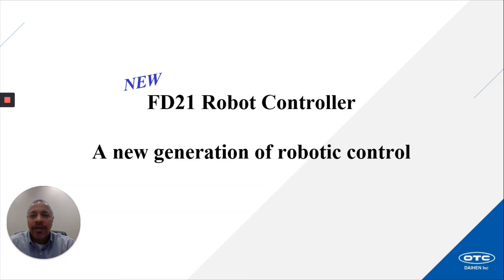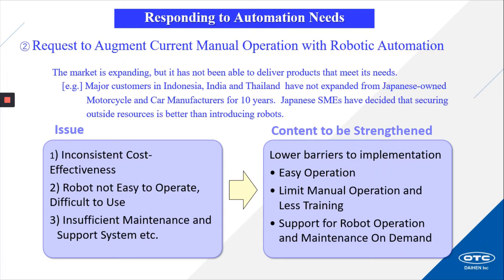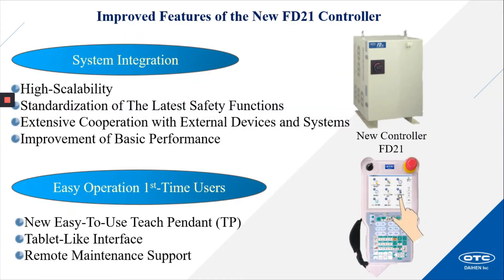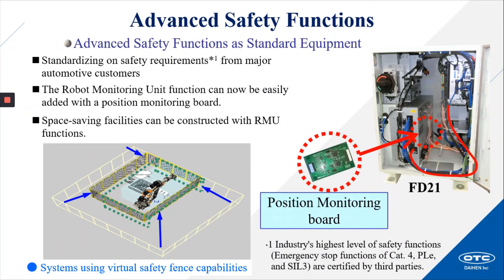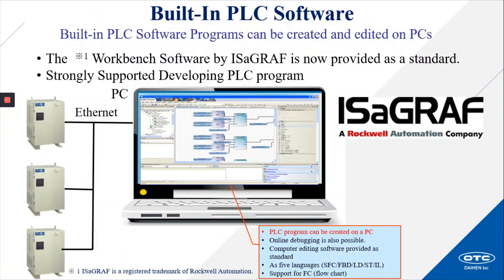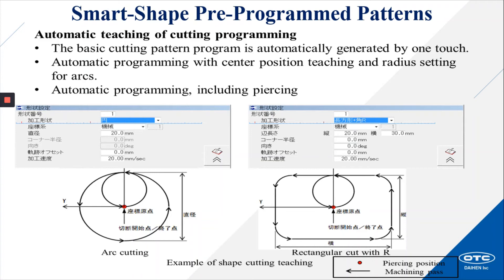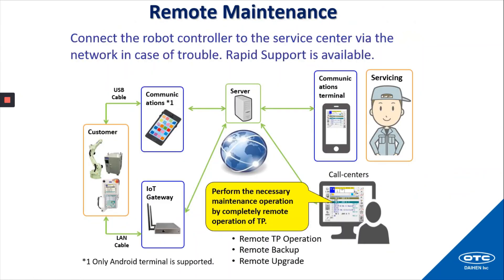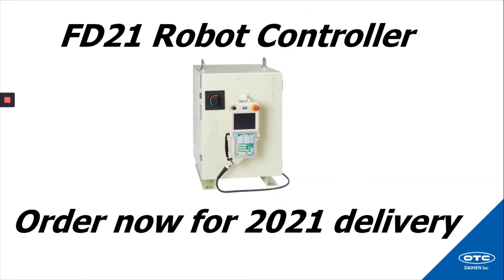FD21 Robotic Welding Machine Controller Presentation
Join Darryl Swann as he presents the new FD-series robot controller, the FD21 from the October 2020 virtual FABTECH show.

INTRODUCTION: 00:00:16 - 00:17:19
DEVELOPMENT CRITERIA: 00:22:20 - 04:16:11
DESIGN GOALS: 04:17:24 - 05:47-26
IMPROVED FEATURES: 05:53:21 - 17:45:24
SHORT VIDEO OF TECHNICIANS REMOTING INTO THE ROBOT TEACH PENDANT: 17:47:14 - 05:59:29
CONCLUSION: 18:07:21 - 18:35:00

Since its founding in 1919, the Osaka Transformer Company (OTC) has focused on bringing the benefits of innovative technology to diverse customer applications. Today, OTC DAIHEN's global activity centers on three business pillars: Power Products, Advanced Components, and Welding & Mechatronics.